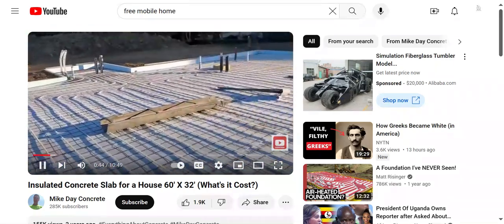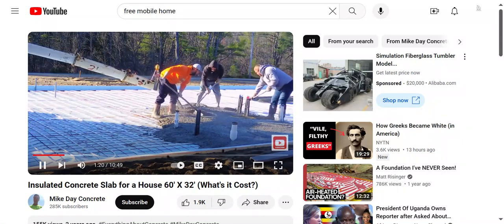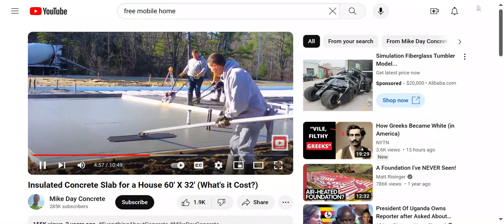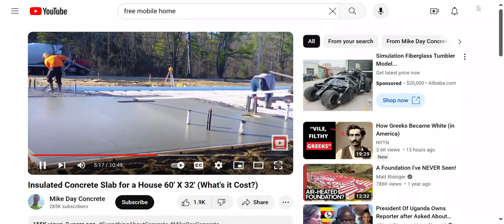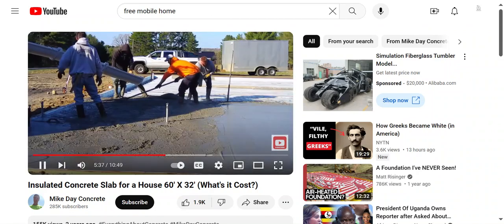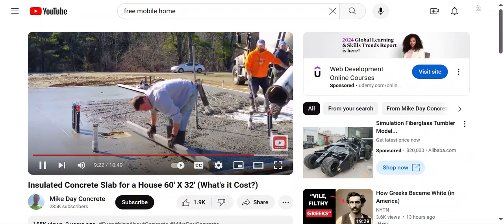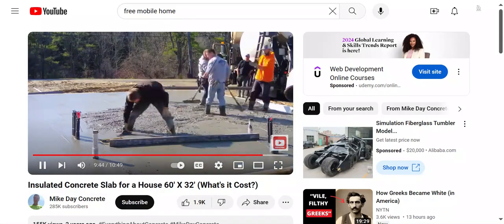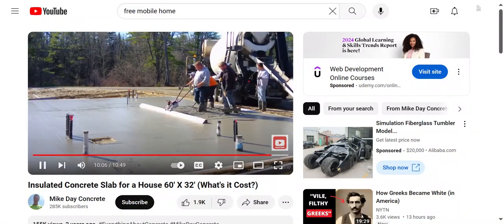Insulated Concrete Slab for a House 60' X 32' (What's it Cost?)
Some home builders are insulating their concrete slabs in the northeastern part of the United States. This video gives an estimate of the costs of a 60' X 32' slab.

Originally uploaded to the Mike Day Concrete channel!